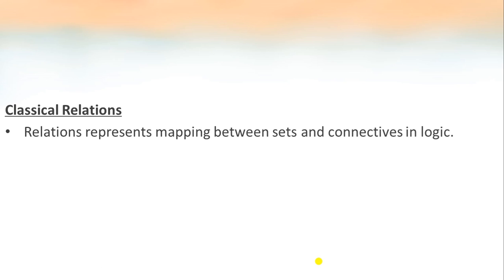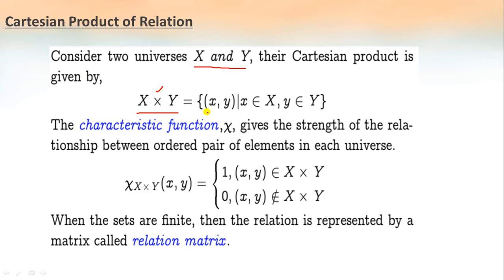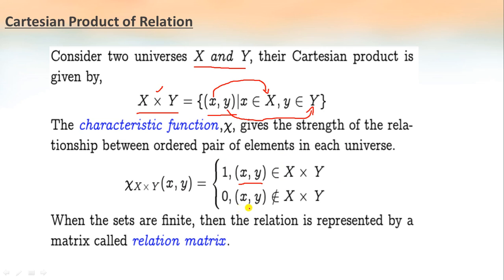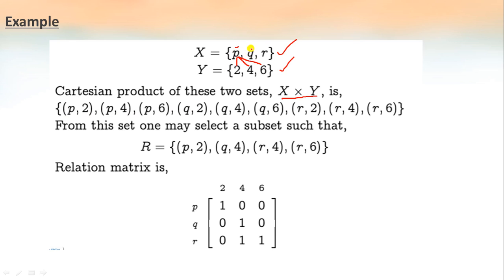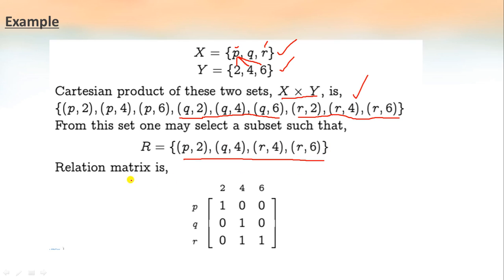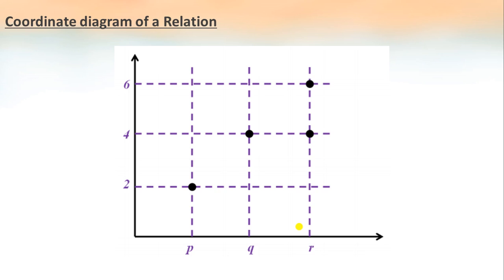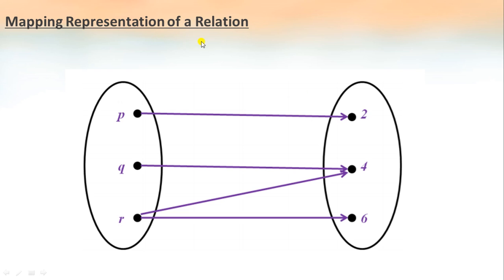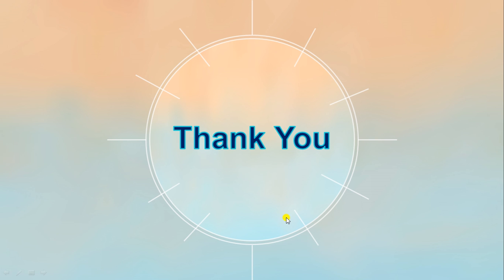CS 361 Soft Computing - Module 3 - Classical Relations I